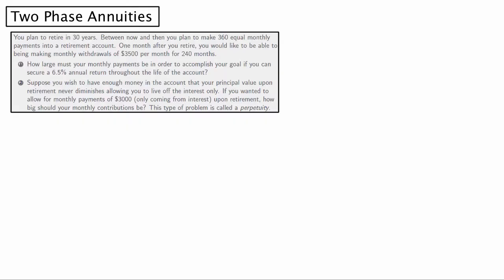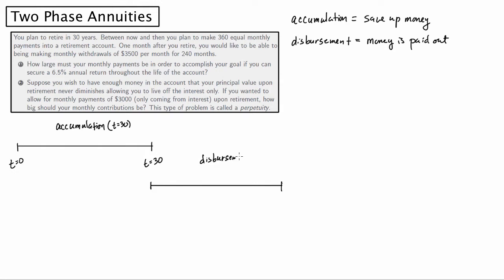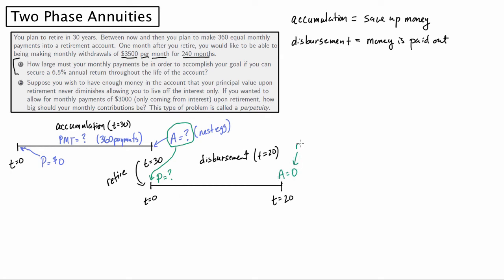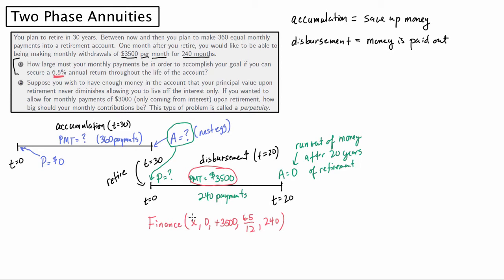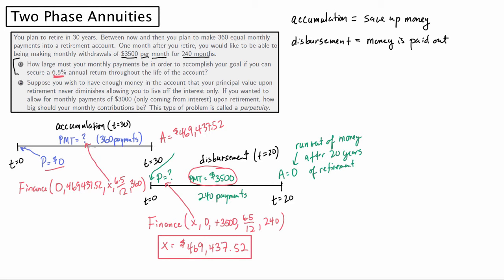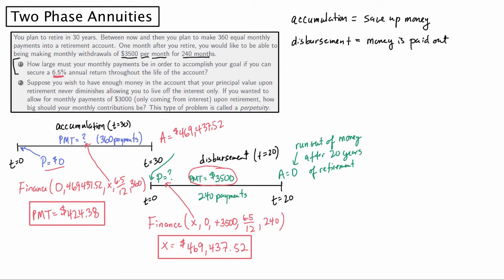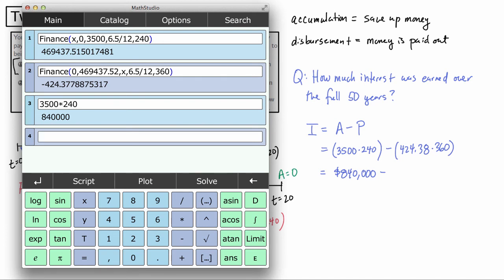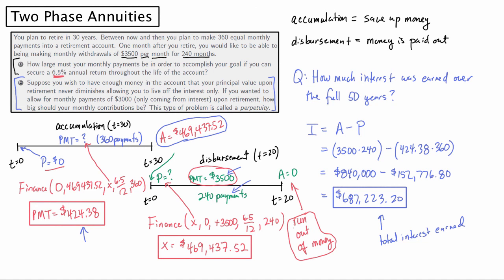Two Phase Annuity